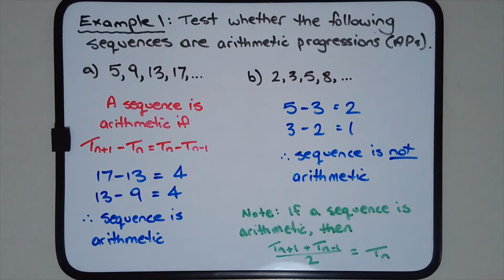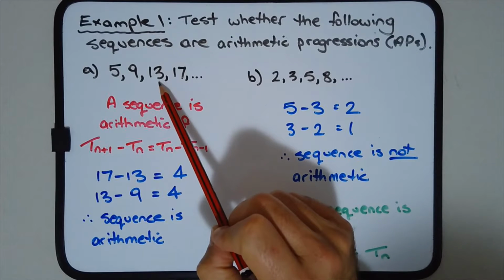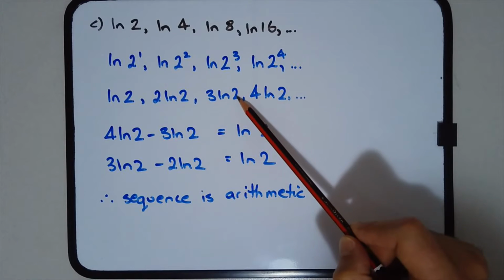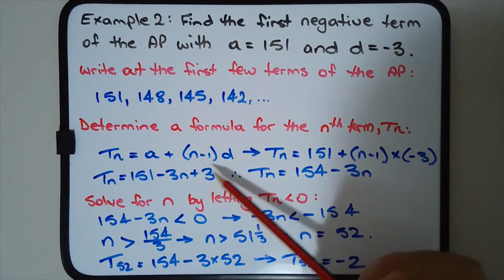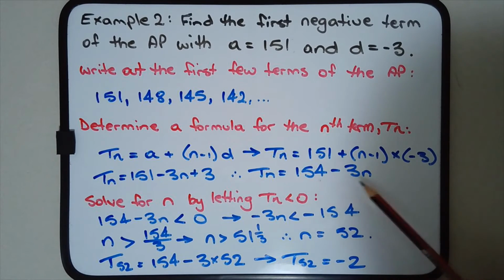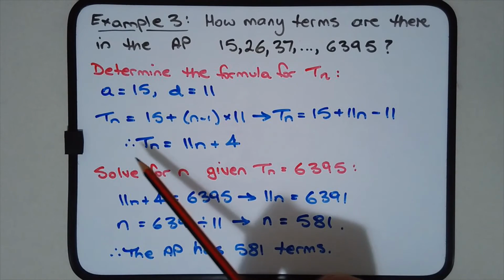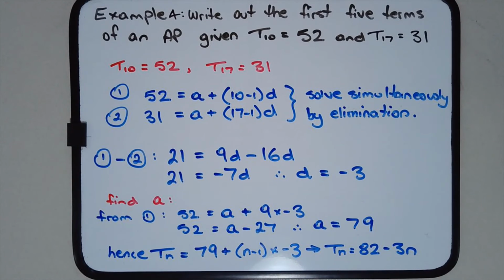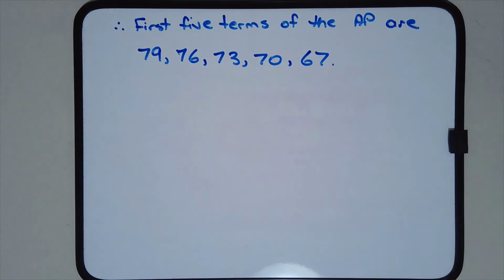Introduction to Arithmetic Sequences or Progressions (with examples)